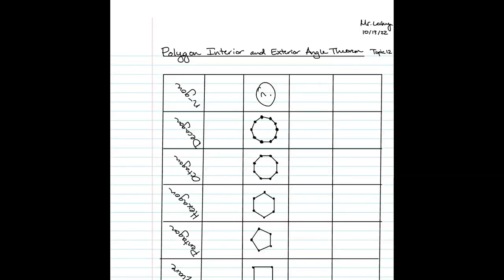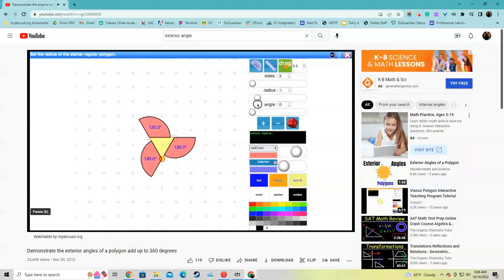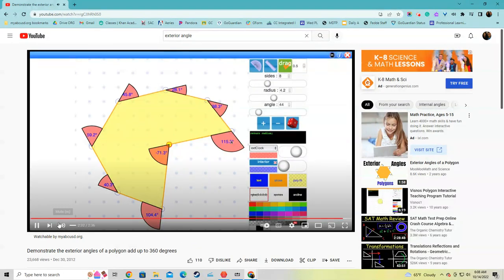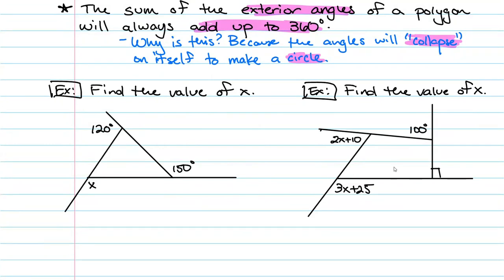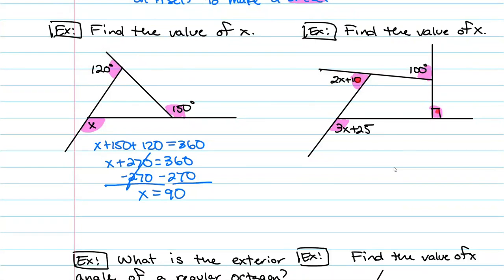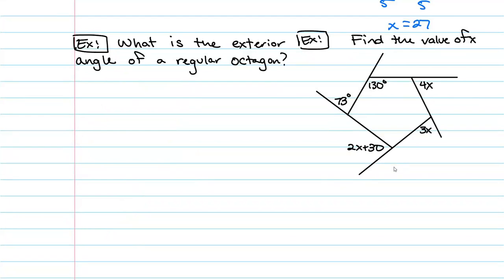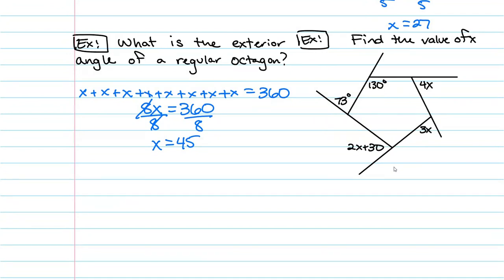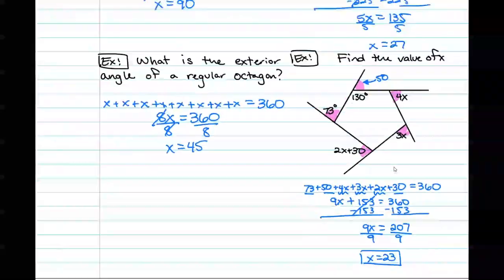Polygon Interior and Exterior Angle Part 2